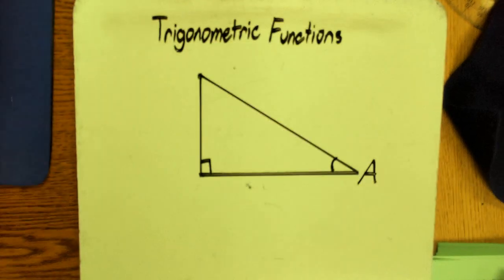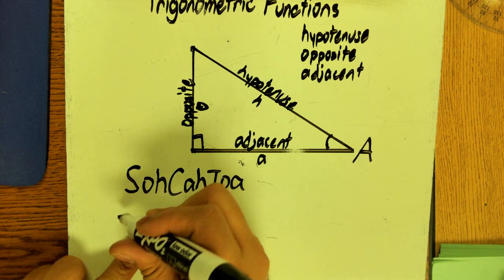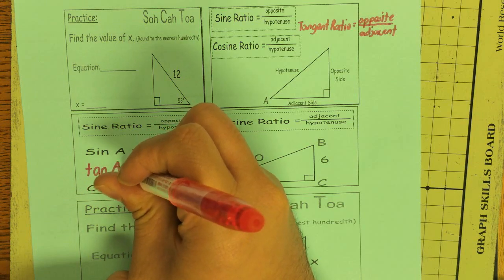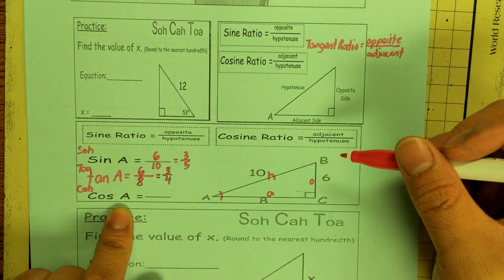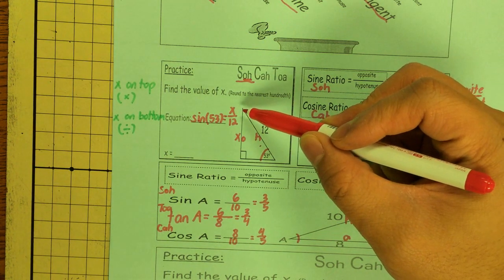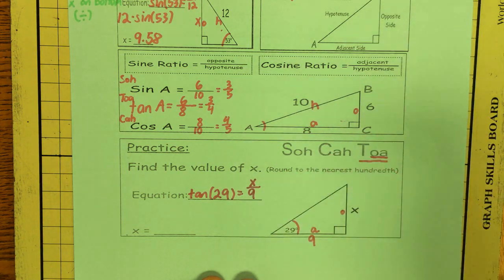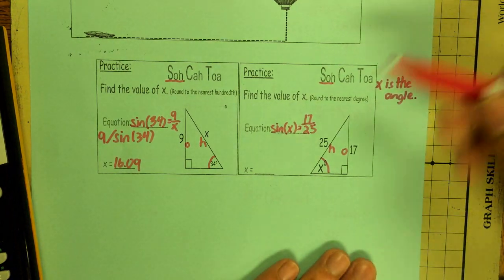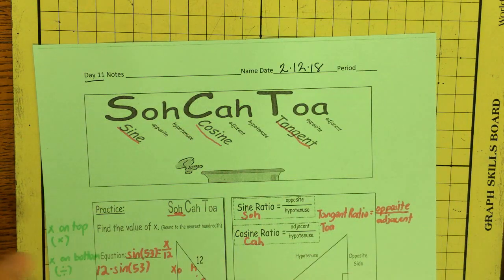SohCahToa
Unit 7 - Right Triangles